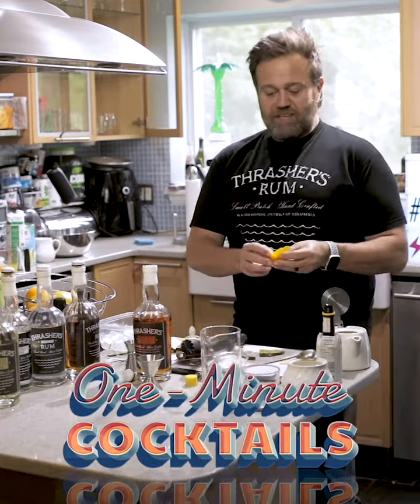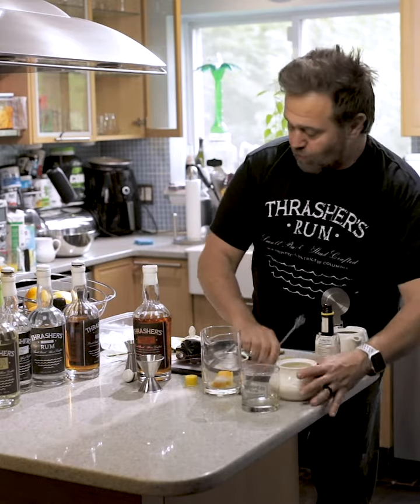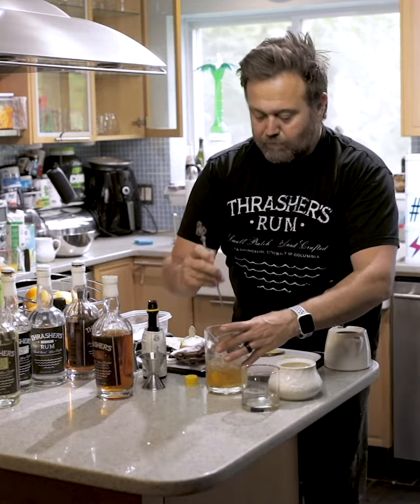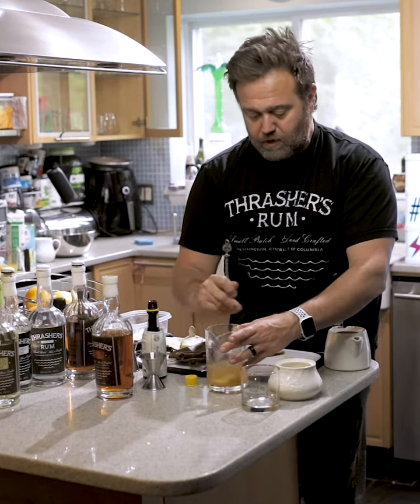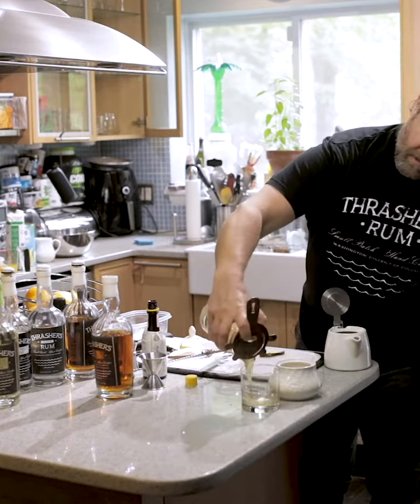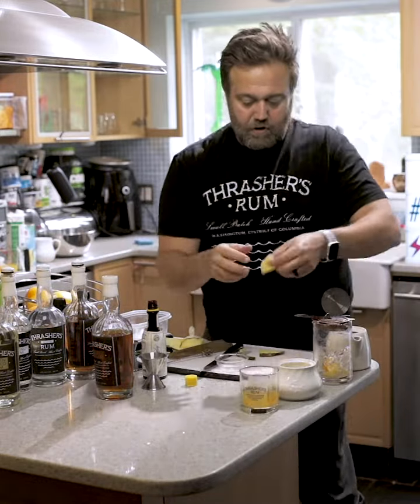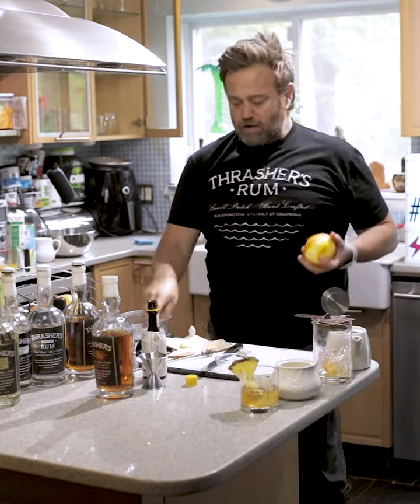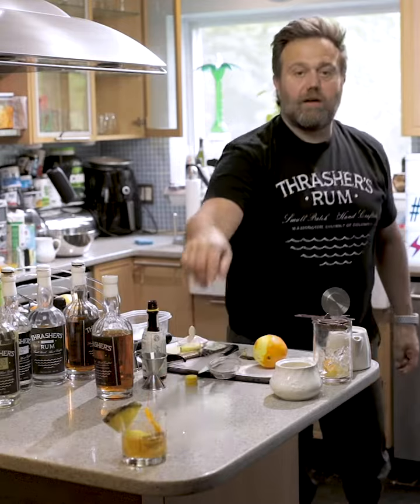Rum Fashioned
Maybe the Name should be Rum Is In Fashion! This is a simple riff on an
Old Fashion Cocktail,